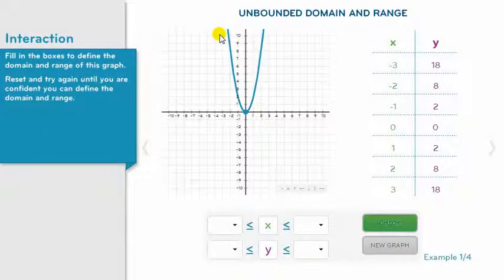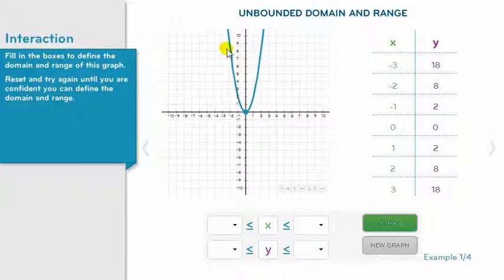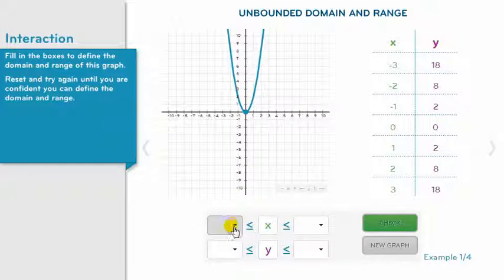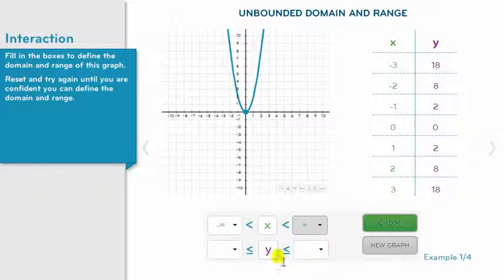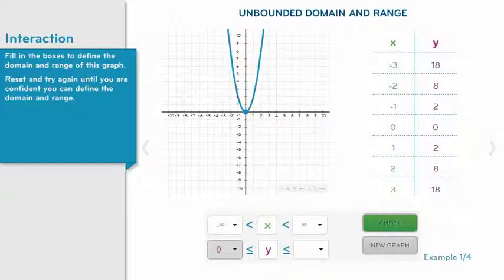3.3 Unbounded Domain and Range Interaction 1